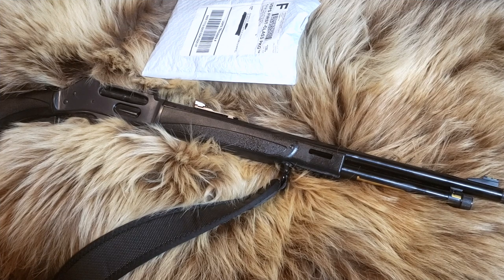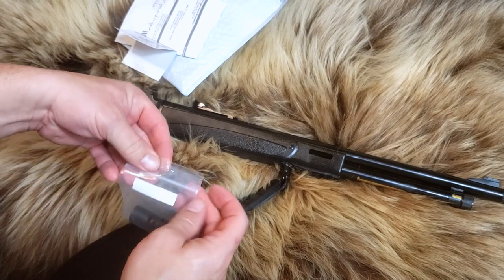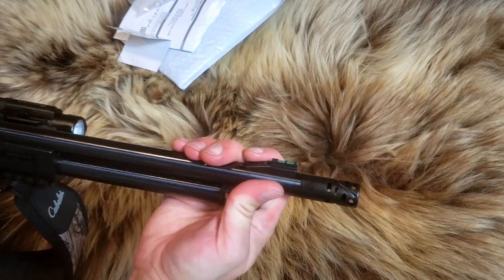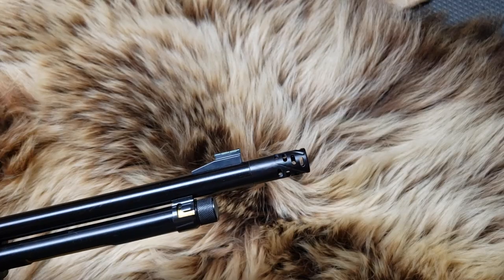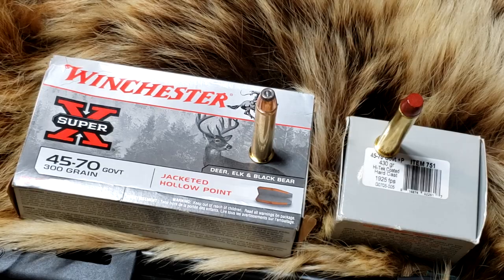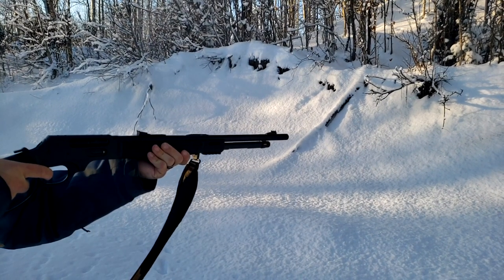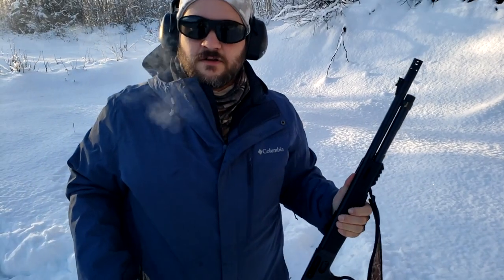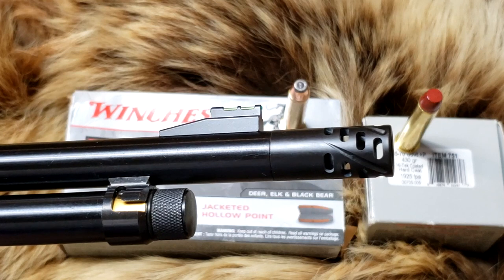Ranger Point Precision Henry X .45-70 Comet Muzzle Brake Review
Good little Muzzle Brake for the Henry. What do y'all think? Worth the Money?